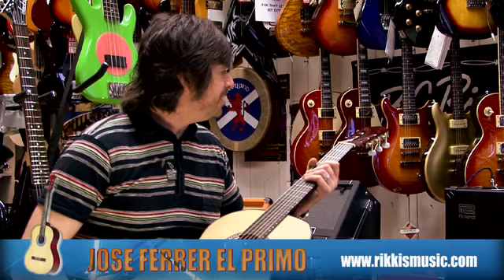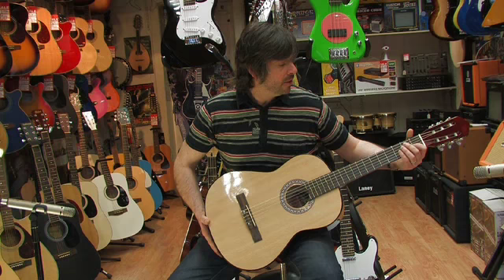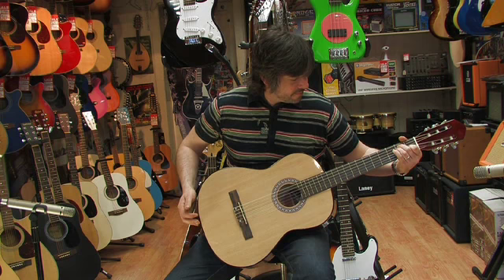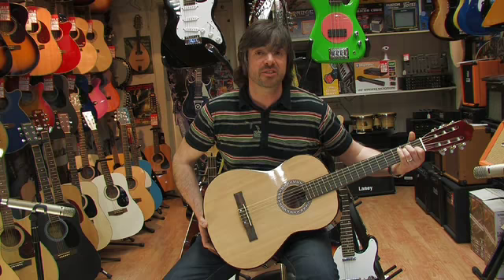Jose Ferrer El Primo Classical Guitar Review by Rikki's Music Shop, Edinburgh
The Jose Ferrer El Primo 4/4 classical guitar was designed specifically for students by guitar teachers. It offers performance, easy playability and authentic tones in an affordable package that's ideal for beginners.

The Jose Ferrer El Primo 4/4 classical guitar is perfect for anybody just starting out on guitar. It provides a level of performance and playability which allows the learner player to build confidence and obtain quality results quickly. It stays in tune for a long time which is a sure sign of first-class design and construction techniques. It is priced at the entry level but don't let the low price put you off, because this is a superior guitar package which you would be hard pushed to beat at this price point.

Jose Ferrer El Primo 4/4 Classical Guitar Main Features Include:
- Spruce laminate top gives a very sweet resonant tone that compliments the excellent build quality of this guitar.
- Mahogany back and sides are a perfect combination of materials for a classical guitar. They add to the superb tonal qualities associated with this guitar.
- Mahogany bridge is very hard wood that is ideal for this part of the guitar. The strings are attached to the bridge and sit on the saddle, which gives the perfect spacing for the strings to resonate when played.
- High quality geared machine heads which mean the strings stay in tune very well once they have been tuned. This geared type of machine head helps to stop the strings from slipping out of tune.
- Truss rod built in to neck of the guitar means you can adjust the neck if needed.
- Rosewood fingerboard feels great to touch and it is easy to hold down the strings against the nickel frets.
- Soft guitar bag included to help protect your guitar during transport and storage.
- 4/4 (Full Size) guitar body size suitable for 12 years old to adult.
- Includes 52 weeks of FREE online music lessons comprising of videos, MP3 downloads and original music pages that are printer friendly. The lessons are offered through This website also features a chat room where you can interact with tutors and other site members.